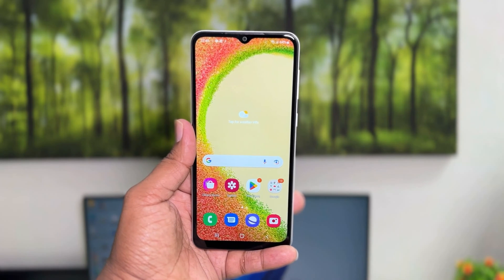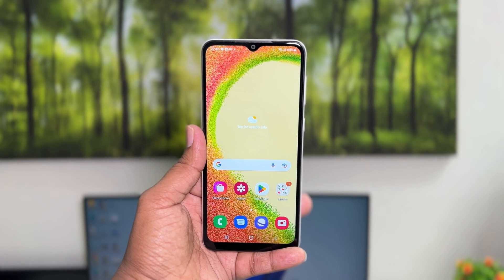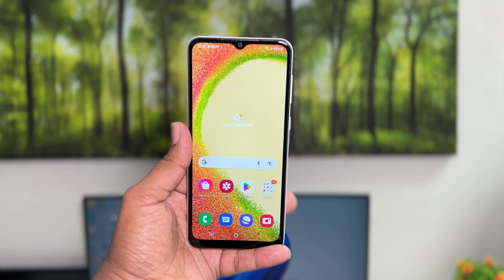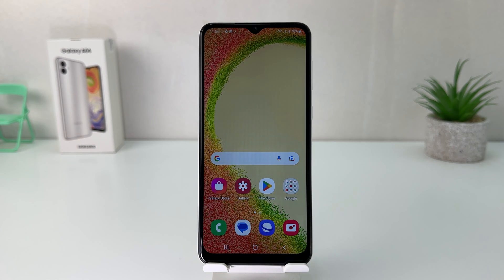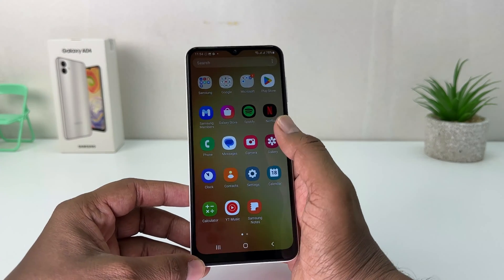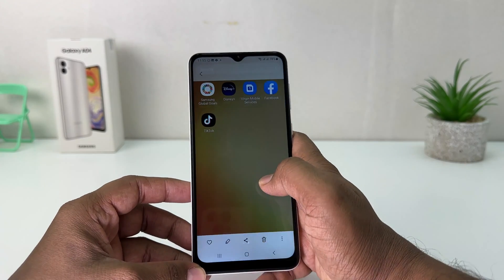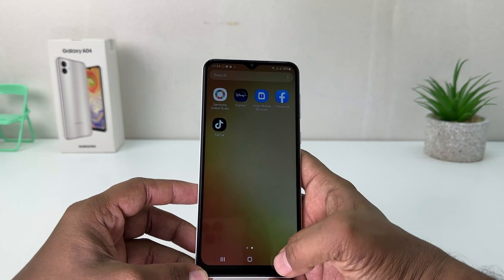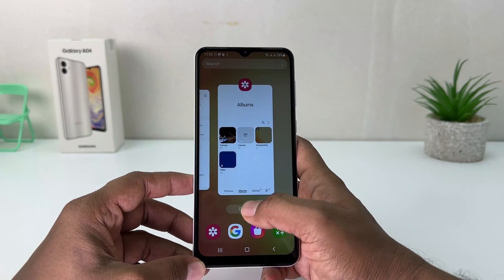Samsung Galaxy A04: How to Take Screenshot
How to Take a Screenshot on Samsung Galaxy A04. At first, go to the screen or area where you want to perform the screenshot operation.
Then, once you hear a shutter sound or you see an animation on the screen you can release the pressed buttons. That means that you have successfully taken a Samsung Galaxy A04 screenshot.